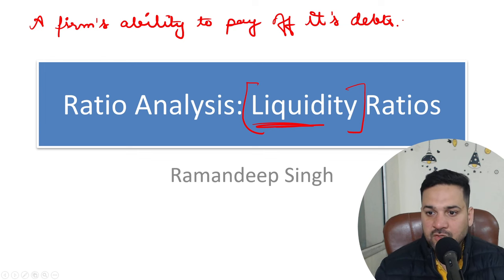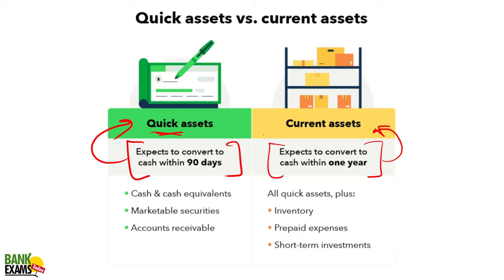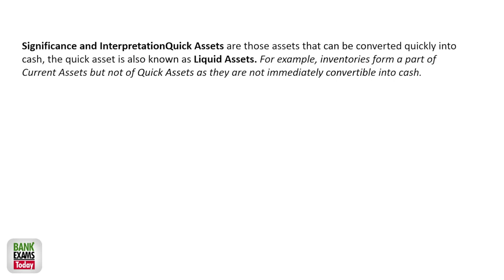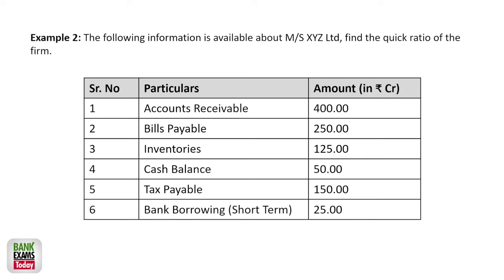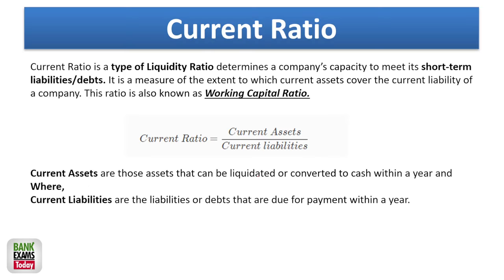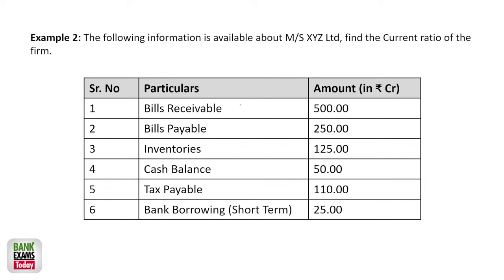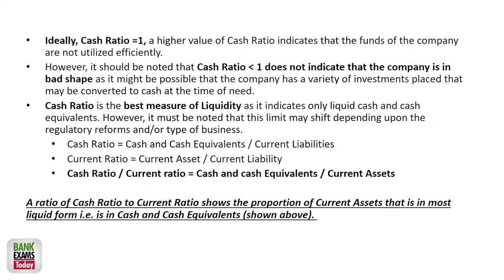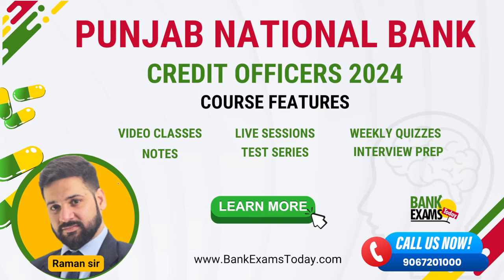Ratio Analysis #1 for PNB SO Credit Officer 2024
Today we are doing Liquidity Ratios from Ratio Analysis for PNB SO Credit Officer 2024 exam. This topic is very important for PNB SO Credit Officer 2024 exam. In this class I have explained the Ratio Analysis topic along with numericals. I have also shared 6 questions asked in previous papers.